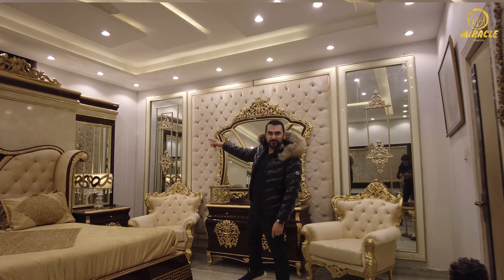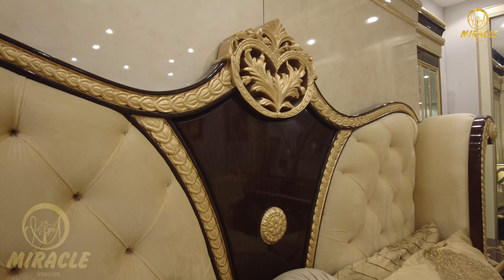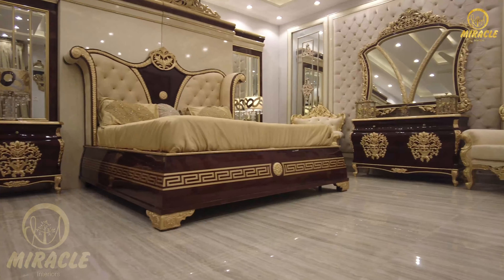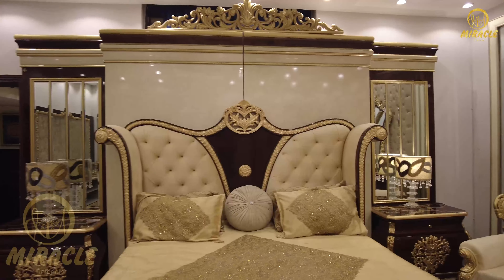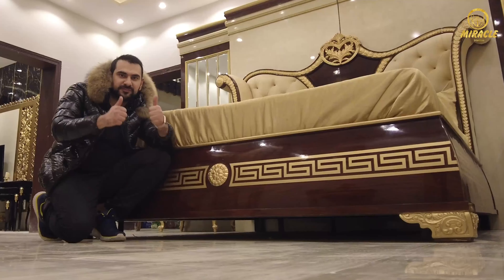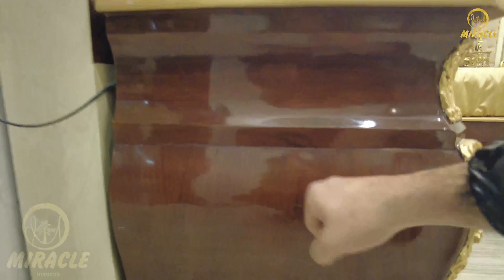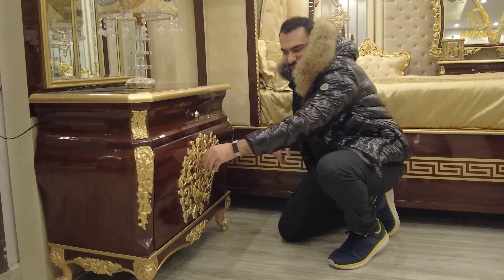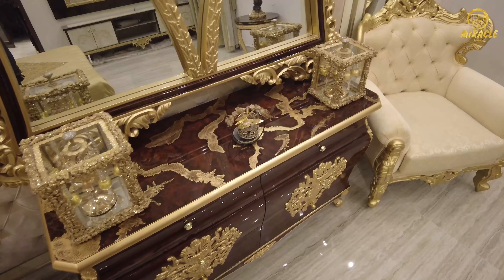5 secrets you should know before buying furniutre | Miracle Interiors | Premium Bedset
I hope that you like this video and my designs as well and i am glad for that , your appreciation makes my day as well

52-D Tipu Block New Garden Town Lahore